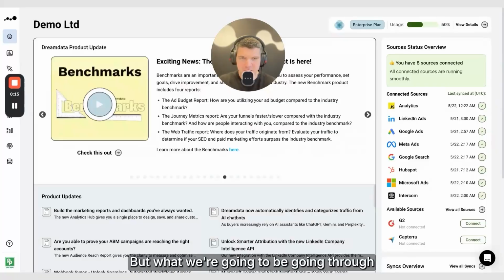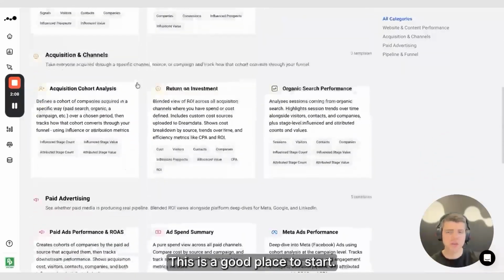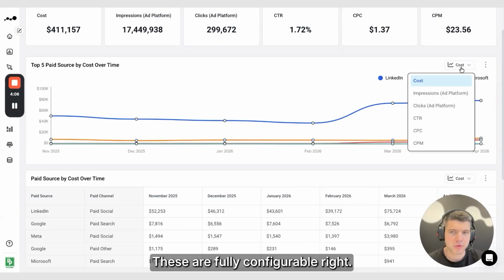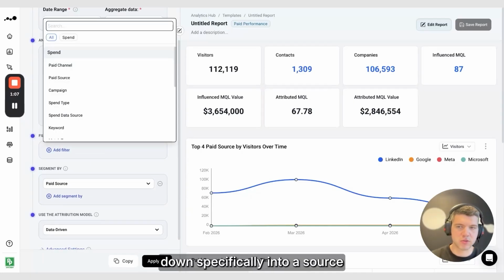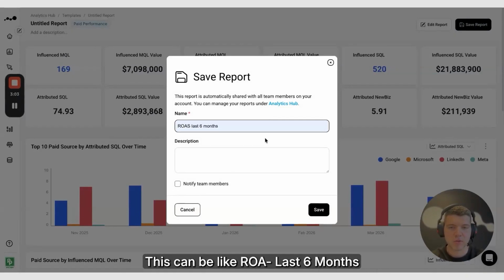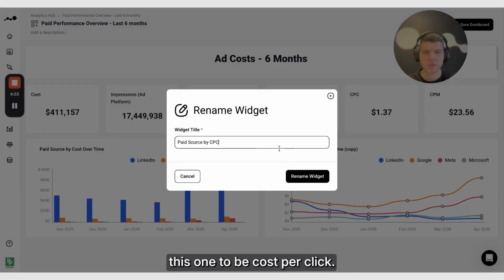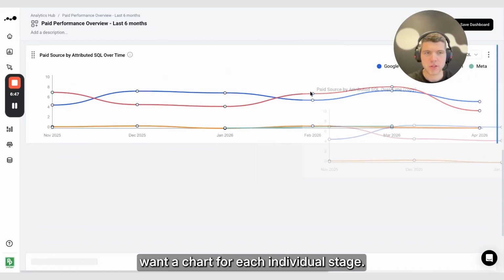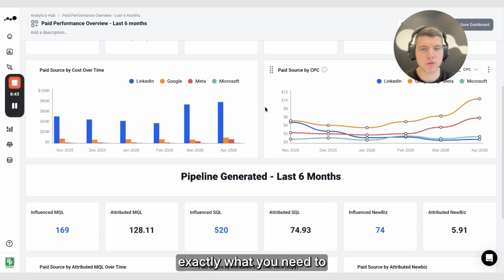Track ad spend and paid performance in one dashboard using Dreamdata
Dreamdata Account Executive Samuel Malpiedi walks you through building a consolidated dashboard that brings all your paid activity into one place, tracking spend across channels and connecting it directly to the pipeline and revenue it generates.

0:48 Dreamdata Helps you Map the Full B2B Customer Journey
1:55 Let's Build a Report on Paid Spend
5:01 Building the Paid Ads Performance & ROAS Report
8:04 Combining the Paid Spend and Performance Reports into a Dashboard